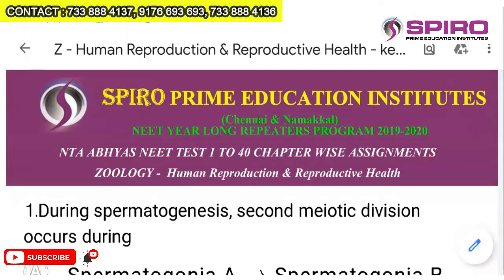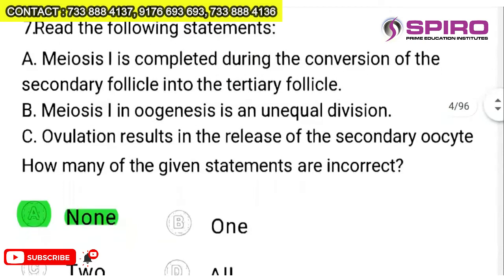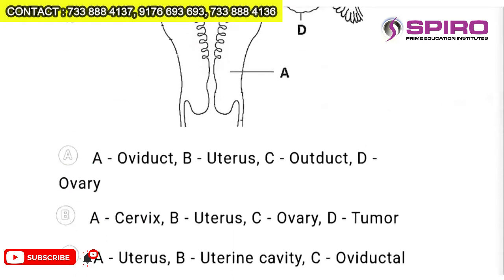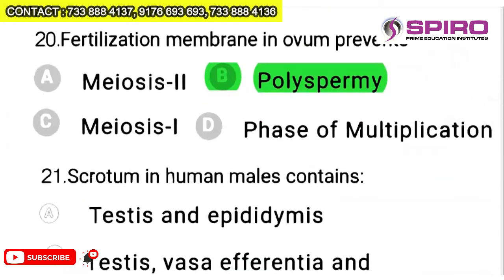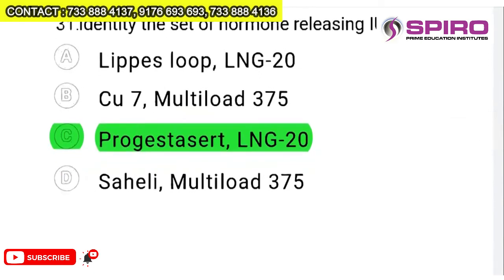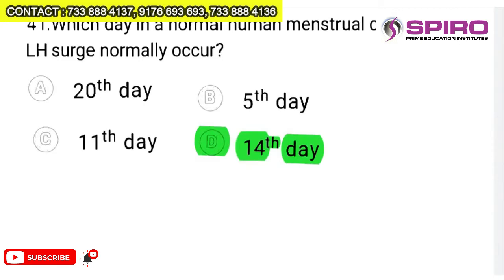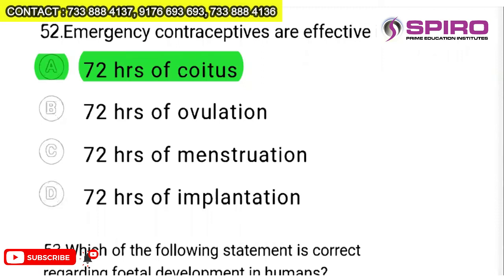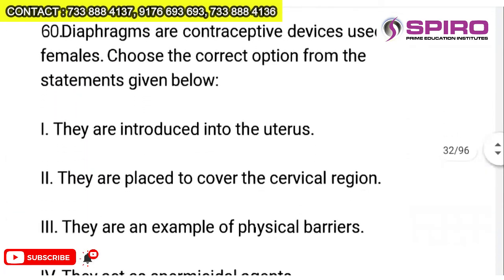NTA ABHYAS APP | 1 TO 40 QUESTION SOLUTIONS | HUMAN REPRODUCTION AND REPRODUCTIVE HEALTH - PART - 1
NTA ABHYAS APP | 1 TO 40 QUESTION SOLUTIONS | HUMAN REPRODUCTION AND REPRODUCTIVE HEALTH - PART - 1 | SPIRO

ADMISSION OPEN FOR NEET REPEATER 2021| SPIRO

ONLINE TRACK SHEETS FOR TEACHING,DAILY TEST,WEEKEND TEST AND GRAND TEST.

SPIRO DETAILED ONLINE SCHEDULING CONSISTS OF:
-- ONLINE CLASSES
-- STUDY HOURS
-- ONLINE DOUBT CLARIFICATION
-- ONLINE TEST
-- ASSIGNMENT WORKOUTS.

DOUBT CLARIFICATION FEATURES:
IMMEDIATE DOUBT CLARIFICATION BY SENIOR FACILITIES
DOUBT CLARIFICATION BY TEXT/IMAGE/AUDIO/VIDEO EXPLANATION.

ONLINE MOTIVATION CLASSES BY SPIRO MD S M UTHAAYKUMAR FOR WEEKLY ONCE / TWICE.
TO AVOID THE DISTRACTIONS
GIVING GUIDANCE TO IMPROVE THEIR MARKS

ONLINE TEST FEATURES:
IMMEDIATE RESULTS WITH DETAILED ANALYSIS
REVIEW SYSTEM AFTER THE EXAM
KEY WITH SOLUTIONS
ZERO MALPRACTICES BASED ON ONLINE MONITORING
QUESTION WISE ERROR ANALYSIS
QUESTION WISE  TIME MANAGEMENT.

MORE THAN 15 YEARS EXPERIENCED FACULTIES
EVERY FACULTIES ARE PRODUCED TOP RANKS/MORE MBBS/IIT RANKS.

This program is about ONLINE NEET CRASH COURSE 2020, ONLINE REPEATER 2021.
To know more about ONLINE NEET CRASH COURSE 2020 AND ONLINE NEET REPEATERS COURSE 2021 of SPIRO PRIME INSTITUTE PLEASE CONTACT & 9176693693. JOIN IN THIS NEET CRASH COURSE immediately and GET SUCCESS. ALL THE BEST.

CHENNAI CAMPUS:
NO.3, 2ND FLOOR, SINGARAVELU ST, (BEHIND BIG BAZAAR) T.NAGAR,
CHENNAI - 17, TAMILNADU, INDIA.

NAMAKKAL CAMPUS - 1:
ERANAPURAM, TIRUCHENGODE ROAD, NAMAKKAL.
( BACK SIDE OF CMS ENGINEERING COLLEGE )

NAMAKKAL CAMPUS - 2:
TRICHY MAIN ROAD, NALLUR
PUDDUPATTI(P.O), NAMAKKAL - 637020.